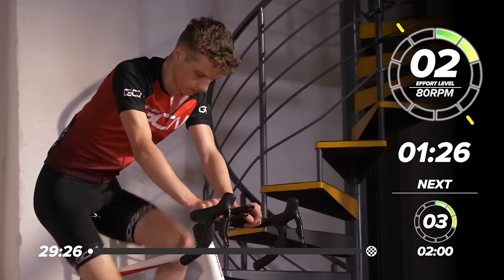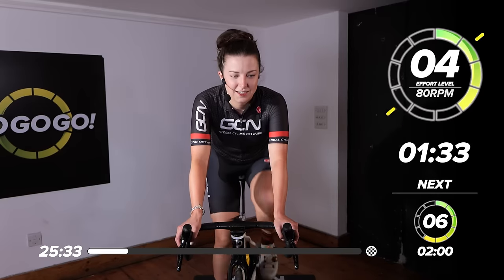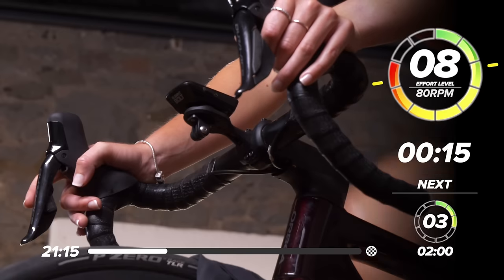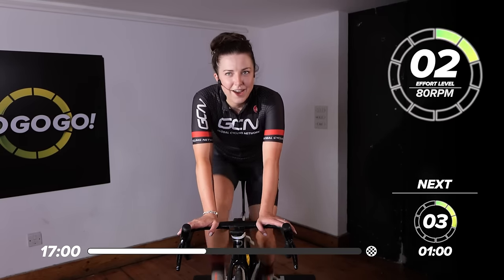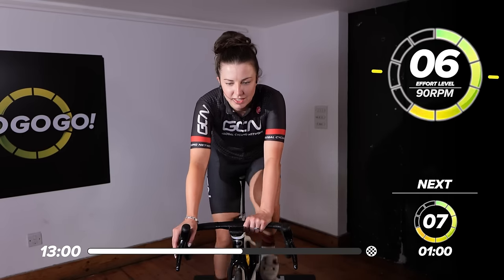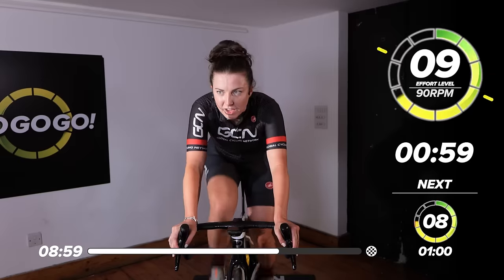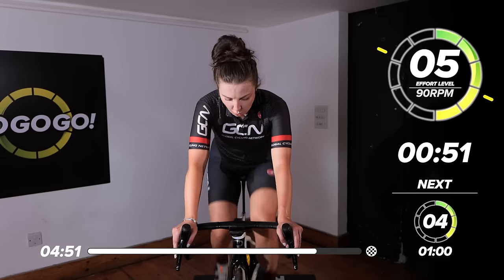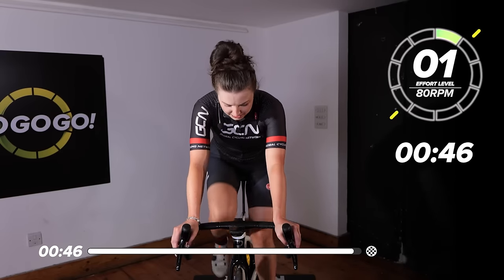The Full Pyramid | 30 Minute HIIT Indoor Cycling Workout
Pyramid set of one-minute intervals increasing from 1/10 to 10/10 then back down to 1/10. Manon is joined by Nathan, Katie, Maddie and Morgan for this HIIT indoor bike workout. Get your water and towel ready… Let's go!